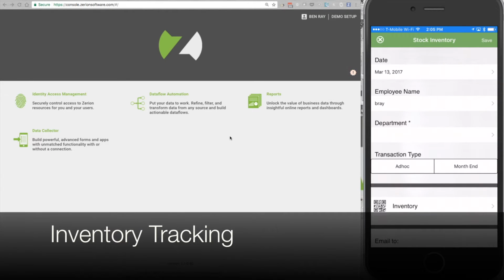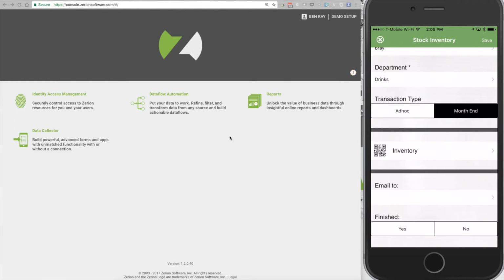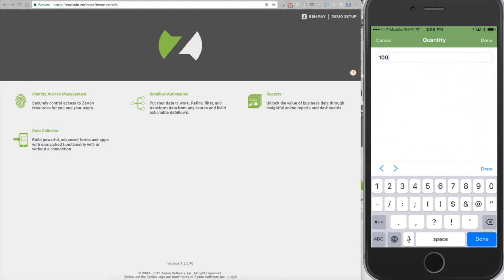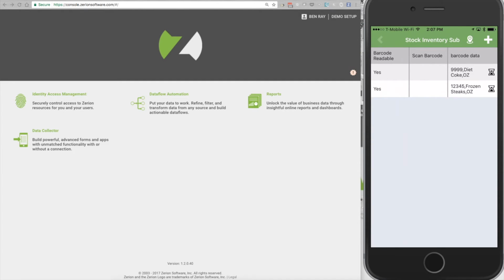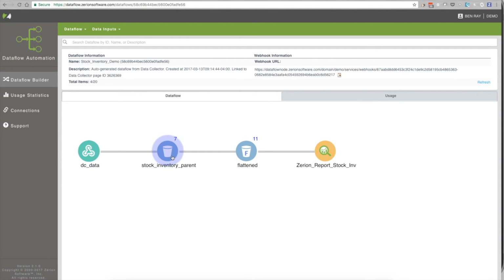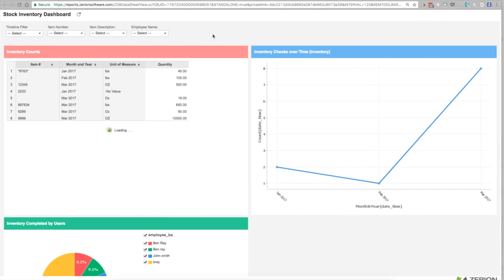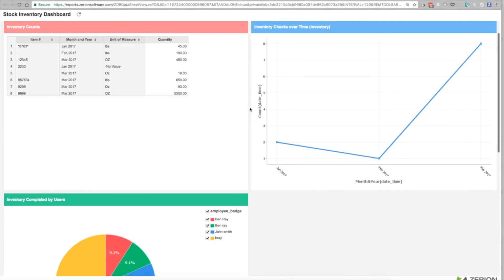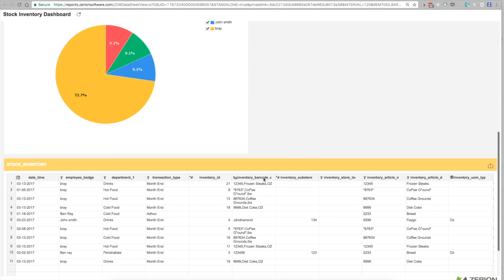Zerion Solutions: Inventory Tracking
This demo goes over an example End of Month Inventory Tracking solution